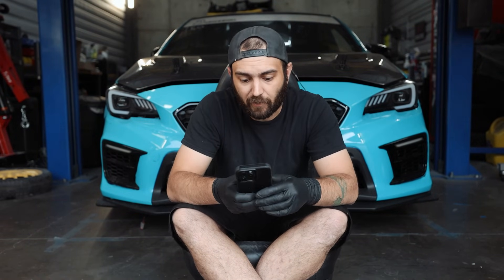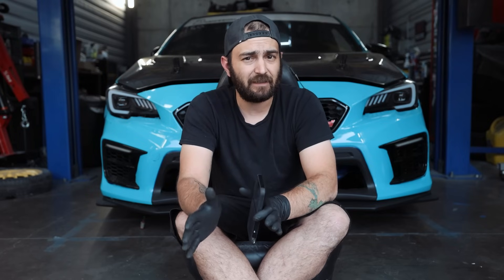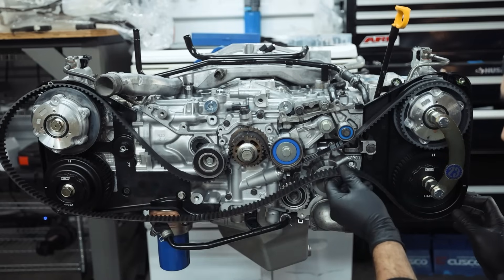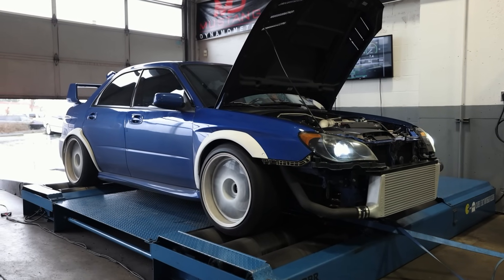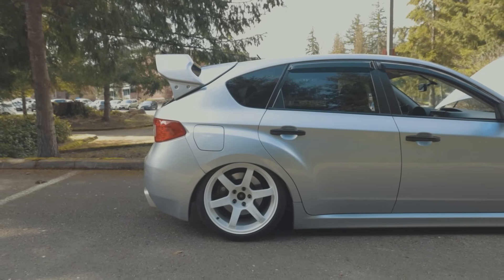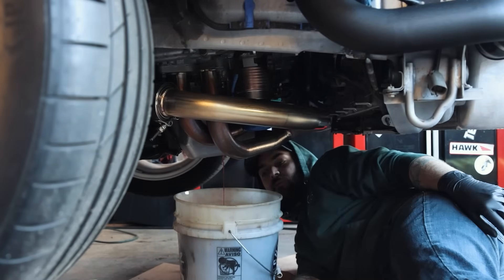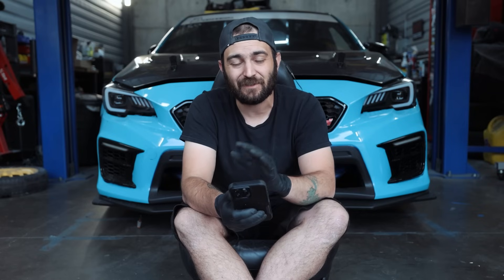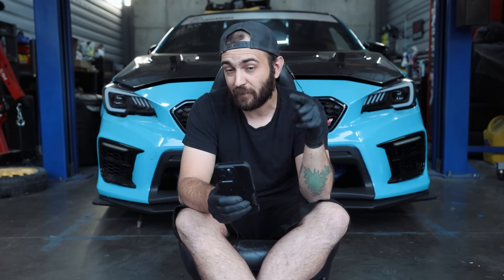Expert Guide: THE Turbo Subaru Engine Rebuild Checklist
Hope this helps with your Subaru Rebuilds!

use code SMEEDIA

08-21 STI
Short Block: 10103AD020
11mm Oil Pump: 15010AA360
Oil Cooler: 21311AA120
AVCS Intake Solenoids X2: 10921AA140
AVCS LH Exhaust Solenoid: 10917AA070
AVCS RH Exhaust Solenoid: 10917AA060
AVCS RH Exhaust Solenoid Gasket:10924AA011
AVCS LH Exhaust Solenoid Gasket: 10924AA001
LH AVCS Gear: 13322AA001
LH AVCS Gear: 13323AA001
RH AVCS Intake Gear:13320AA001
RH AVCS Exhaust Gear: 13321AA001
Gasket and Seal Kit: 10105AC180
Tstat: 21200AA072
Water Pump: 21111AA240G
C23 Timing Belt Kit (08-21): COP576
11mm Head Studs: ARP260-4701
Oil Pan Kit: IAG-ENG-2201SL
Exhaust Gasket Kit: GRM020040
2309 Spark Plugs: NGKLFR7AIX-GRP
10W40 Oil 5-6 Qts: MTL108080
Oil Filer: 15208AA100
Fuji 3 Bond: SOA868V9610

08-14 WRX
Short Block: 10103AD020
11mm Oil Pump: 15010AA360
LH AVCS Intake Gear: 13322AA001
Thermostat: 21200AA072
Water Pump: 21111AA250
Gasket and seal Kit: 10105AC270
C23 Timing Belt Kit: COP575
ARP 11mm Head Studs: ARP260-4701
NGK 2309 Spark Plugs: NGKLFR7AIX-GRP
10W40 Break In Oil 5-6 Qts: MTL108080
Oil Filer: 15208AA100
IAG Oil Pan Kit: IAG-ENG-2201SL

04-06 STI
Short Block: 10103AD020
11mm Oil Pump: 15010AA360
AVCS Intake Solenoids X2: 10921AA020
Oil Cooler: 21311AA051
Thermostat: 21200AA072
Water Pump: 21111AA240G
Gasket and Seal Kit: 10105AC140
Half Moon Seals: IAGIAG-ENG-2000BK
11mm Head Studs: ARP260-4701
Grimmspeed Exhaust Gasket Kit: GRM020040
10W40 Break In Oil 5-6 Qts: MTL108080
Oil Filer: 15208AA100

07 STI
Short Block: 10103AD020
11mm Oil Pump: 15010AA360
Oil Cooler: 21311AA051
OEM Thermostat: 21200AA072
OEM Water Pump: 21111AA240G
Gasket and Seal Kit:  10105AC170
Motul 10W40 Break In Oil: MTL108080
Oil Filer: 15208AA100

04-05 Subaru FXT
Short Block: 10103AD020
11mm Oil Pump: 15010AA360
Oil Control Valve (2 Needed): 10921AA020
RH Intake Cam Sprocket: 13320AA001
LH Intake Cam Sprocket:13322AA001
Gasket and Seal Kit: 10105AC150
Timing Belt Kit: COP575
Water Pump: 21111AA240
Tstat & Gasket 21210AA030
Oil Cooler: 21311AA071
Oil Cooler Plate: 21684AA000
Oil Pan: 11109AA053
Oil Filter: 15208AA100
Half Moon Seals: IAG-ENG-2000BK
11mm Head Studs: ARP260-4701
10W40 Break In Oil 5 Qts: MTL108080

06-08 Subaru FXT
Short Block: 10103AD020
OEM 11mm Oil Pump: 15010AA360
Oil Control Valve (2 Needed):10921AA080
Gasket and Seal Kit:10105AC160
Water Pump: 21111AA240
Tstat & Gasket 21210AA030
Oil Cooler: 21311AA071
Oil Cooler Adaptor Plate: 21684AA000
Oil Pan:11109AA151
Oil Filter: 15208AA100
11mm Head Studs: ARP260-4701
2309 Spark Plugs: NGKLFR7AIX-GRP
10W40 Break In Oil 5 Qts: MTL108080

05-06 Legacy GT
Short Block: 10103AD020
11mm Oil Pump: 15010AA360
Oil Control Valve (X2):10921AA020
Gasket & Seal Kit: 10105AA7209X
Water Pump: 21111AA240
Tstat & Gasket: 21210AA030
Oil Pan (2005): 11109AA131
Oil Pan (2006): 11109AA151
Oil Cooler: 21311AA051
Oil Filter: 15208AA100
11mm Head Studs: ARP260-4701
2309 Spark Plugs: NGKLFR7AIX-GRP
10W40 Break In Oil 5 Qts: MTL108080

15-21 WRX FA20
ShortBlock: 10103AC480
RH Intake Cam Sprocket: 13320AA071
RH Exhaust Cam Sprocket: 13321AA041
LH Intake Cam Sprocket: 13322AA081
LH Exhaust Cam Sprocket: 13323AA031
Crankshaft Idler Pulley: 12339AA010
Timing Chain Guide (Outer): 13141AA080
Timing Chain Tensioner (Outer 1): 13142AA090
Timing Chain Tensioner (Outer 2): 13142AA150
Timing Chain (2 Needed): 13143AA110
Timing Chain Guide:13144AA200
Timing Chain Guide: 13144AA300
Timing Chain Guide: 13144AA280
Timing Chain Guide: 13144AA290
Gasket and Seal Kit: 10105AC700
Water Pump: 21110AA710
T-Stat & Gasket: 21210AA221
VVT Solenoid (X4):10921AA241
Oil Pump & Front Cover: 13108AA141
Oil Filter: 15208AA170
Oil Cooler: 21311AA180
Oil Pan: 11109AA232
Exhaust Gasket Kit: GRM020043
Head Studs: arp260-4301
Spark Plugs: ngk96024
10W40 Break In Oil 5 Qts: MTL108080